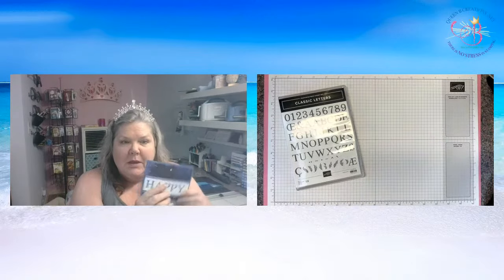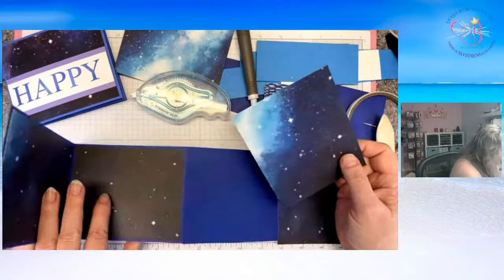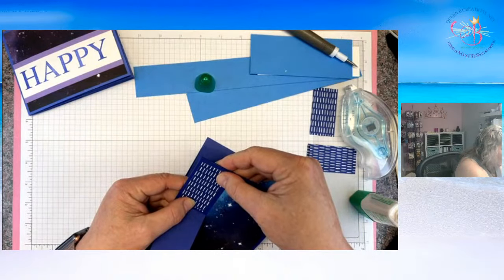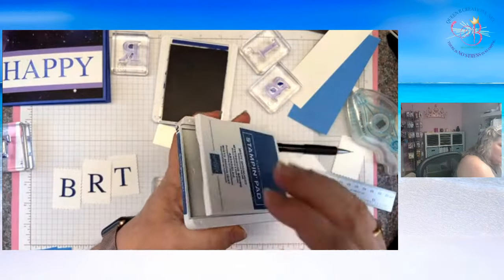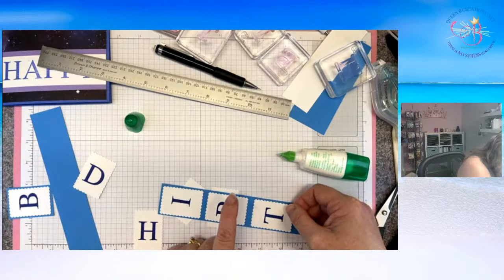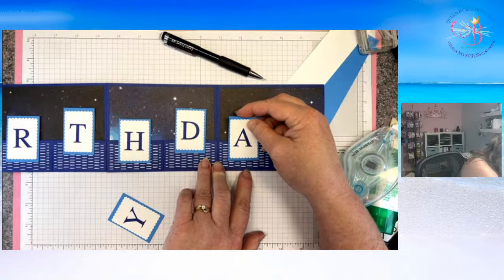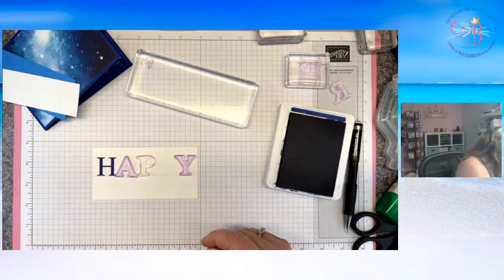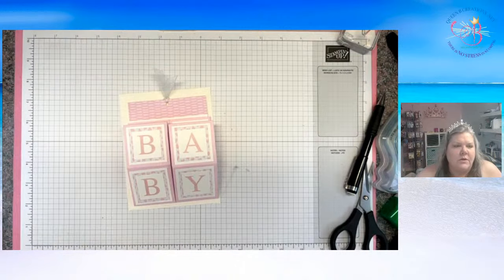👑 Stampin' Up! Classic Letters Double W Fun Fold Birthday Card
In today's video, I'll be showing you how to create a fantastic and "Double W" fun fold birthday card using the Stampin' Up! Online Exclusive Classic Letters stamp set. Get ready to impress your loved ones with a personalized and unique card that will make their special day even more memorable.

Purchase the set of 6 PDF Tutorials based on the Classic Letters stamp set